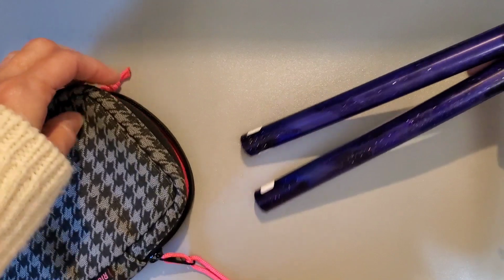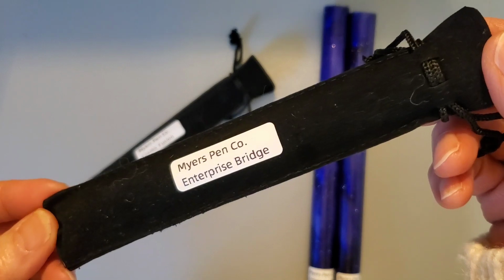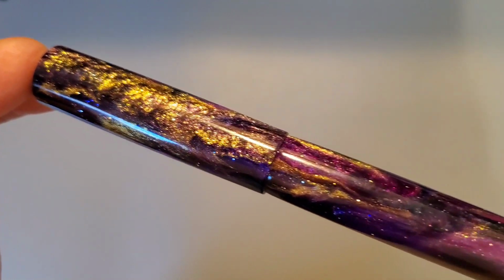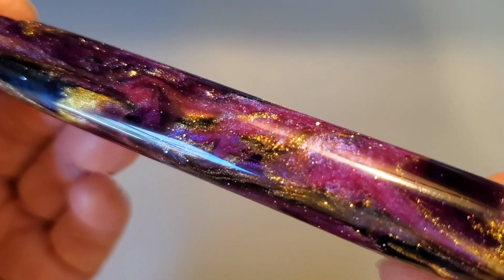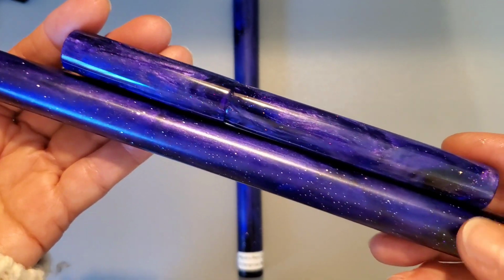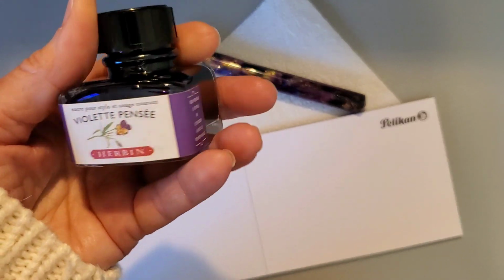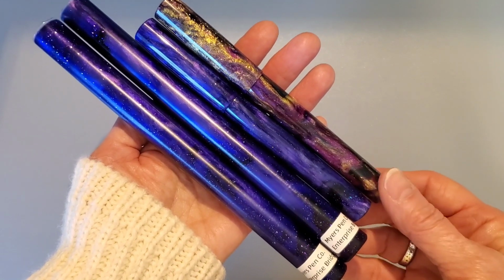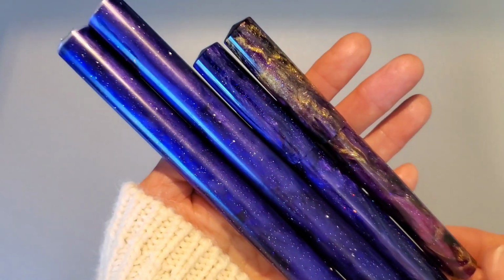MYERS PEN COMPANY | TO SPACE AND BEYOND 🚀🛸 | A COSMIC COLLECTION OF FOUNTAIN PENS AND BLANKS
• In this video, I'm displaying a purple profusion ; a literal purple plethora; of gorgeous pens and blanks from Myers Pen Company.
• Pens and blanks on loan from Robin Hyde @PencopiaPictorial